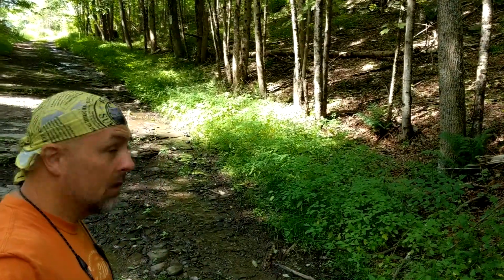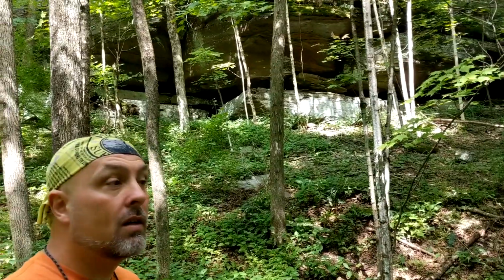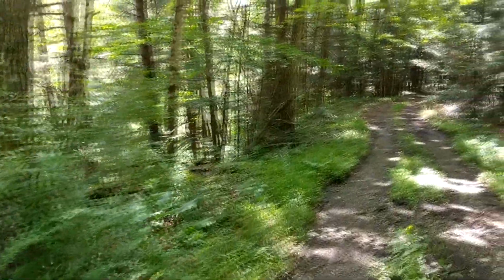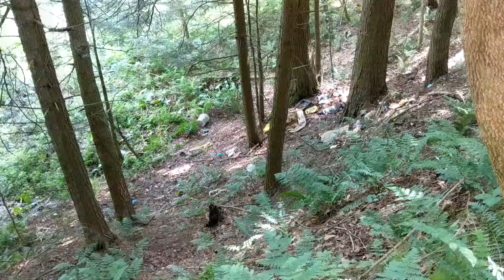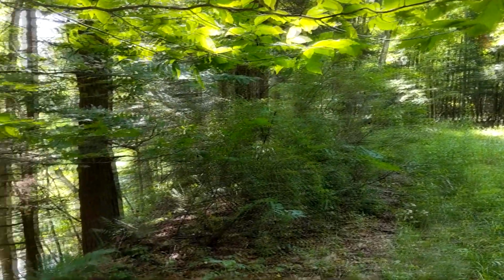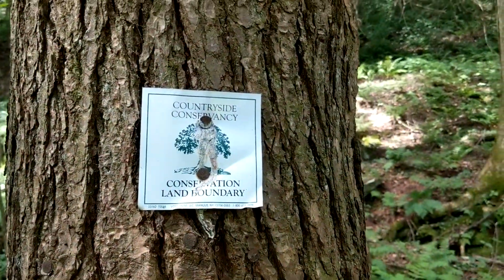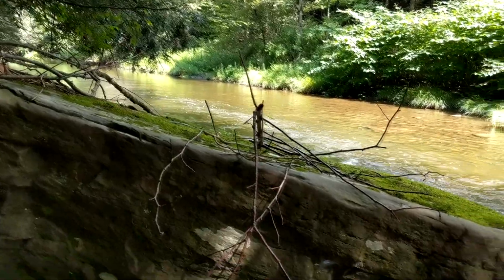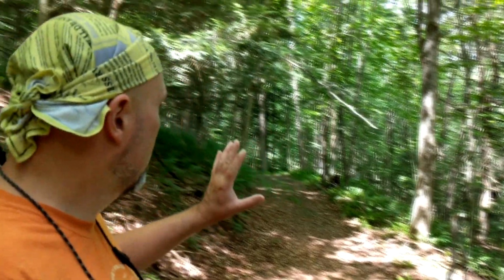Messimer Ziegler Part 1 - Exploring Local Preserves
I spent the day exploring a couple local nature preserves that I had never visited before. In Part 1 I visit Messimer Preserve.

Music

Social